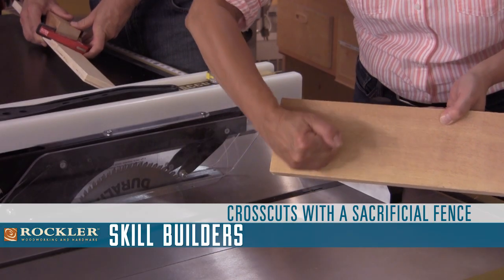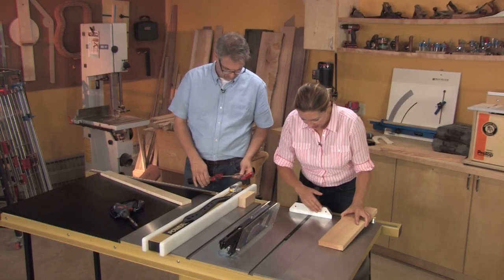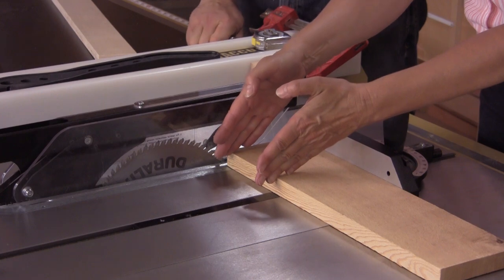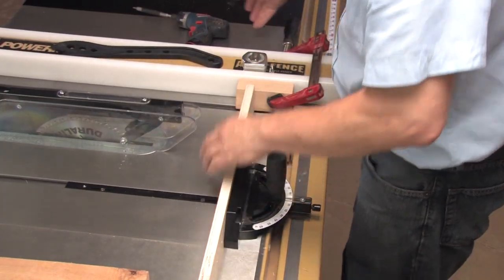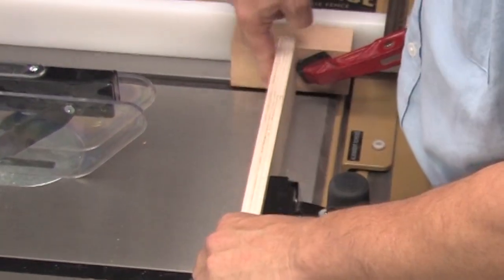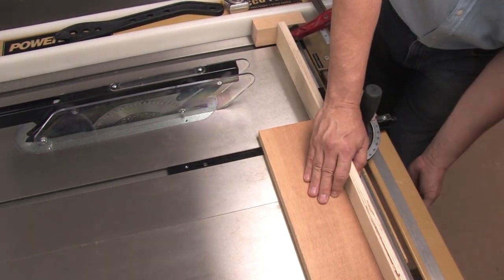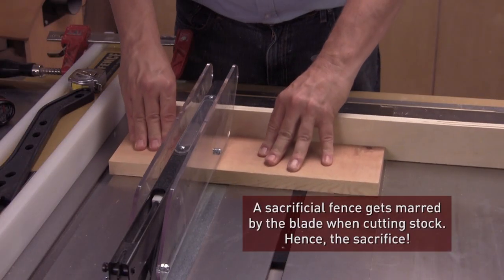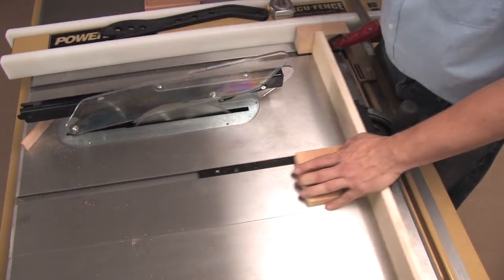Making Safe Crosscuts with a Table Saw | Rockler Skill Builders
How to make repeatable cuts on your table saw. A sacrificial fence is a replaceable fence that is attached to your miter gauge. The sacrificial fence provides additional support behind the work piece and prevents splintering on the back side of the cut. A stand-off block is a spacer that is attached to the guide fence. The stand-off block is used to register the work piece to make the same length crosscut with each pass. The stand-off block keep the work piece away from the fence during the cut, preventing any chance of binding or kick back.